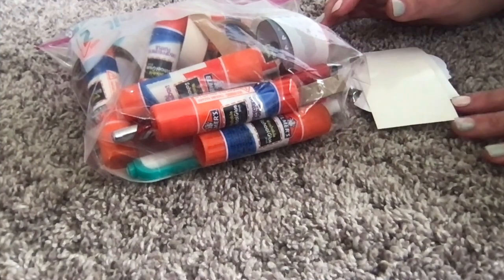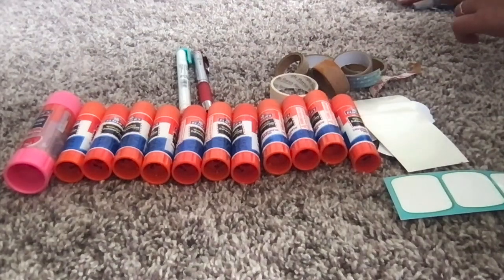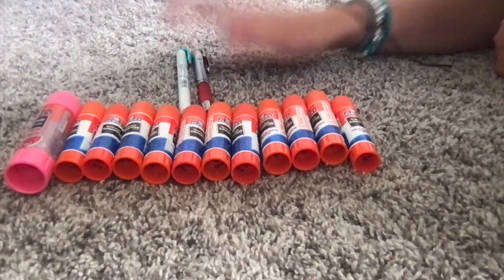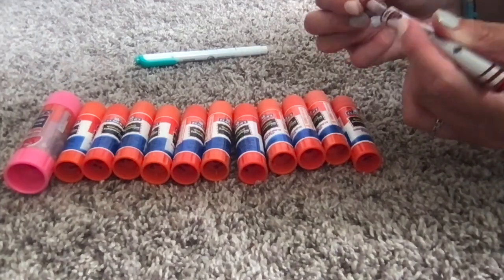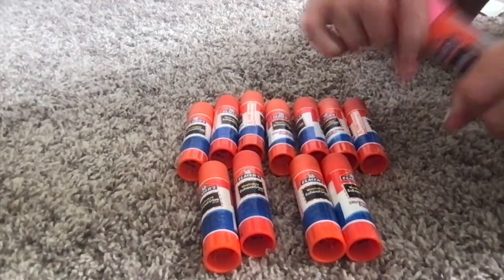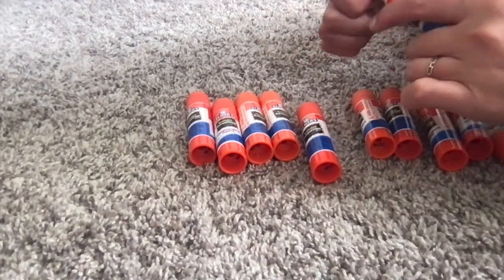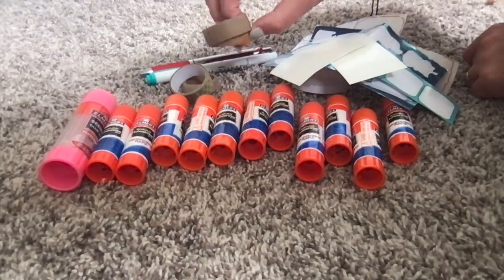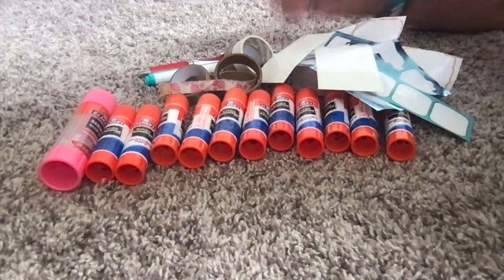😊 😱 July Empties!!! | July 29th, 2024!!! 😊😱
HI Guys!

I hope you all enjoy this video. I just filmed this a few weeks ago and haven't gotten a chance to post it yet. I hope you all like this video I was pretty shocked on how much I used up. I hope to keep on going!!

Please Follow My Instagrams For More Update: @creativejewelz_694 & @read_with_jewelzzz

XOXO ~CreativeJewelsAdentures!!!